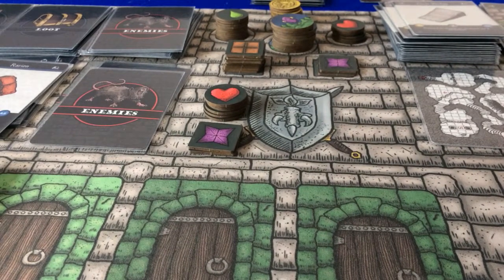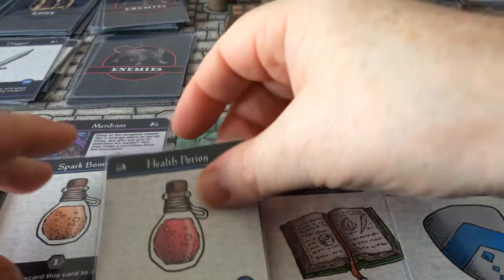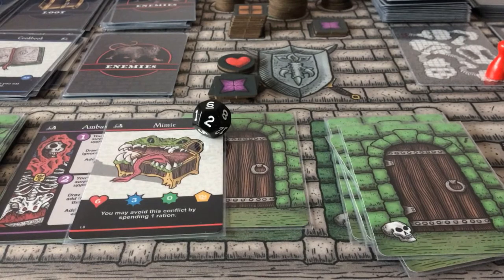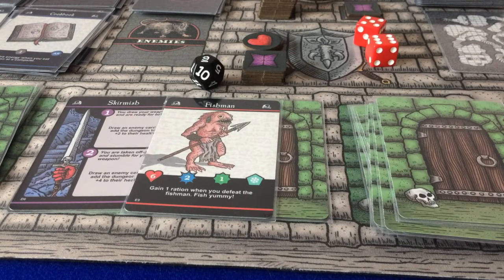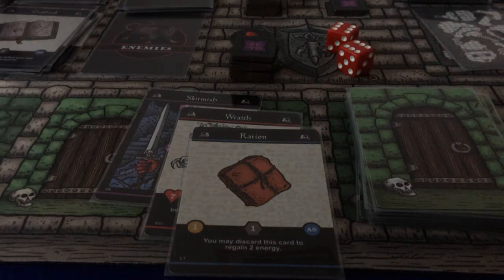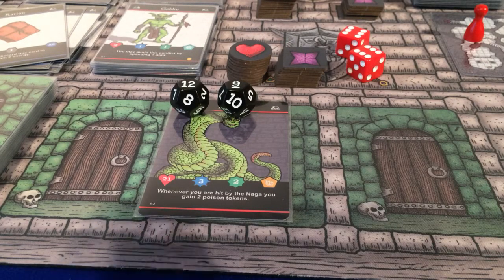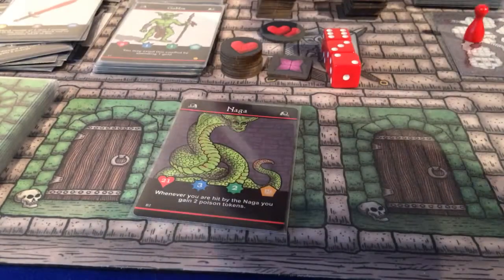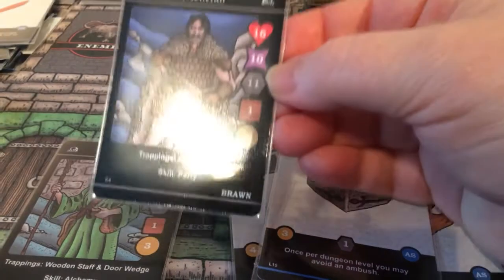Iron Helm - Sortab - Level 3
The continuing delve of the core dungeon by Sortab...